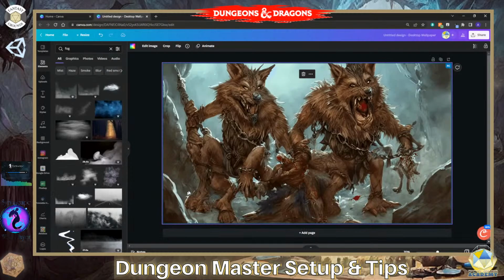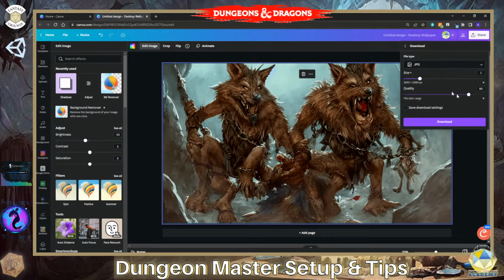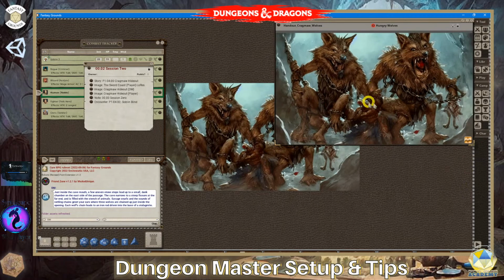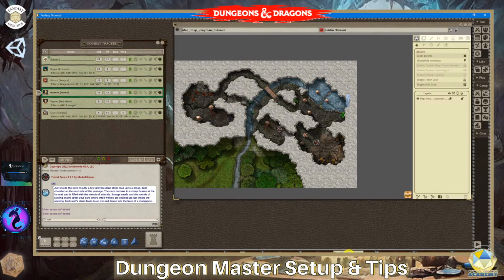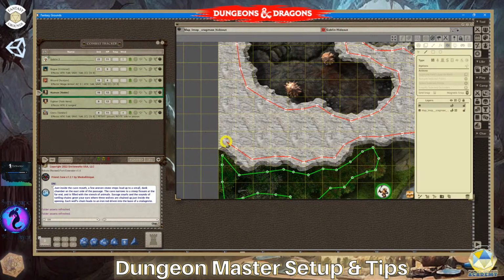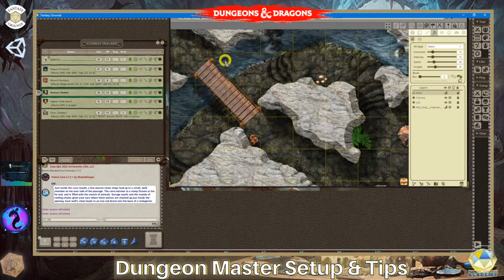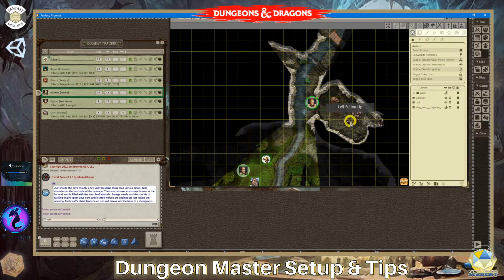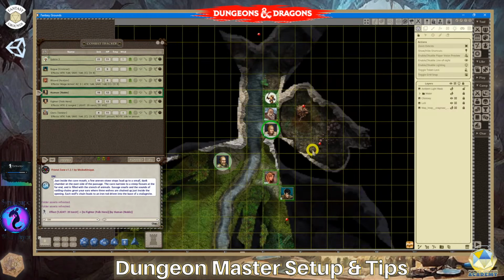DM/GM(DnD5e)Prep-work and the extras for your games in Fantasy Grounds Unity, Part 6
Join the Fantasy Grounds Academy for a DM/GM setup video. This video is using the Fantasy Grounds Unity VTT platform version 4.2.2 09/22/2022. You will find some general tips and valuable organizational ideas and be presented with the things to consider when you are setting up for your first campaign or one shot in Fantasy Grounds Unity. We will use a pre-made module, the Lost Mine of Phandelver(Self Contained), and the SRD, the system reference documents. The SRD is FREE, and the Lost Mine of Phandelver is a reasonably cheap option to get started as it contains 5, level one pre-gen characters and most of what one will need to get started. We recommend getting at least the Player's Handbook if you want to create or level up your game characters.

In this video, we are using the Fantasy Grounds Unity Virtual Tabletop platform and FG Store content.

Borrowed Maps used Be Deviant Art Artist: AlecM.

Terrain photos generated by AI using the Starry-AI App.

DM's Guild Modules used (Monster Loot/treasure Parcels for FG)